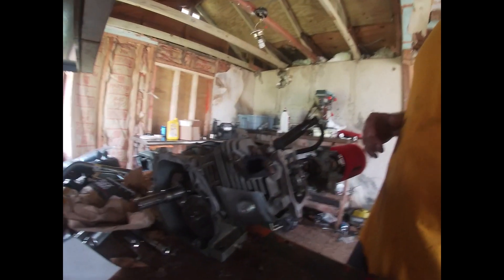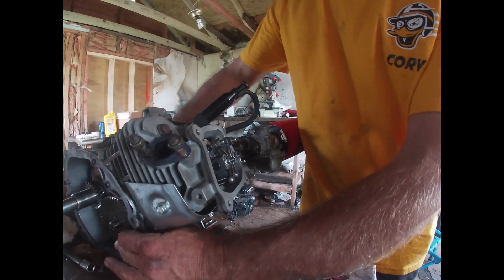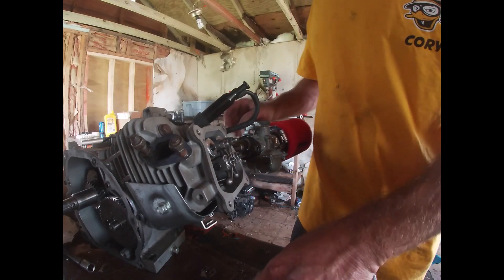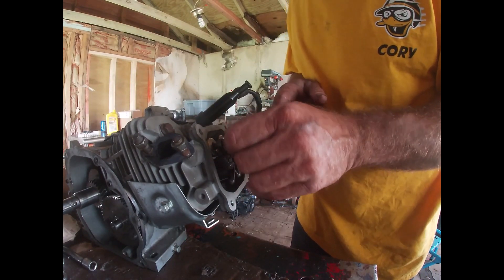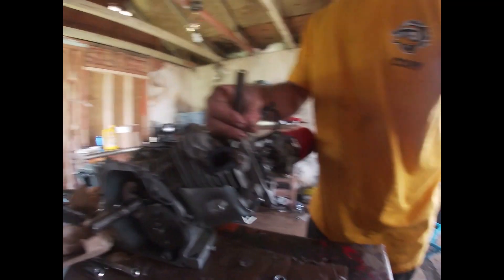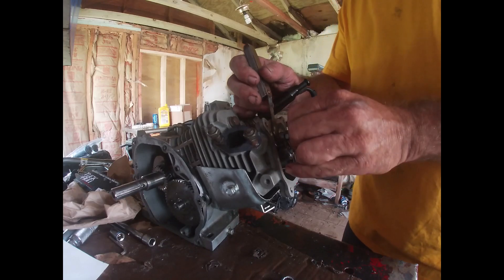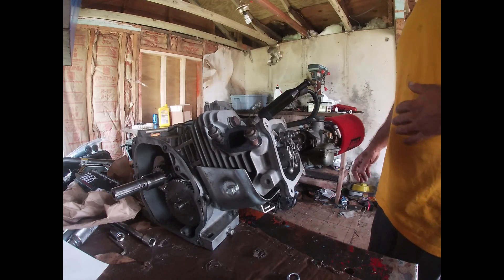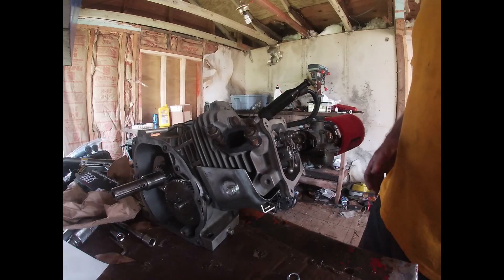Finding top dead center and setting valve lash on a Predator 212, Tillotson, Ducar or any clone.